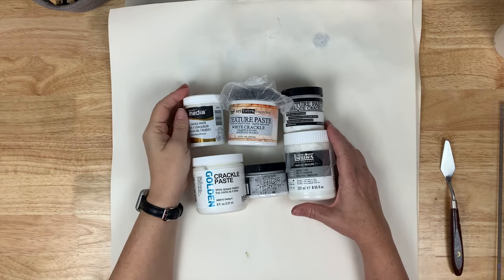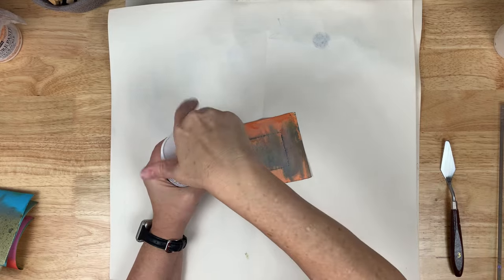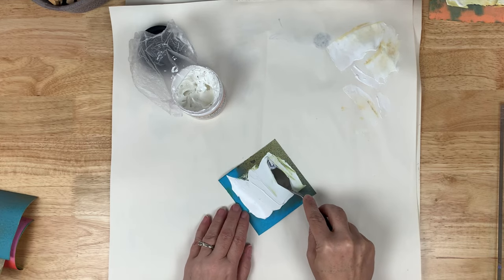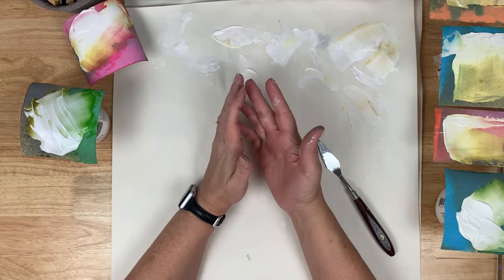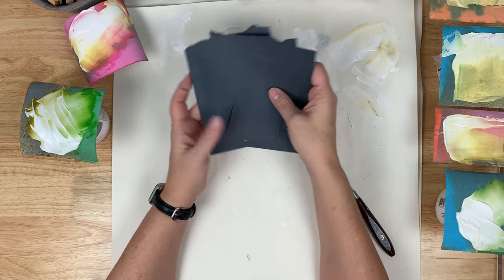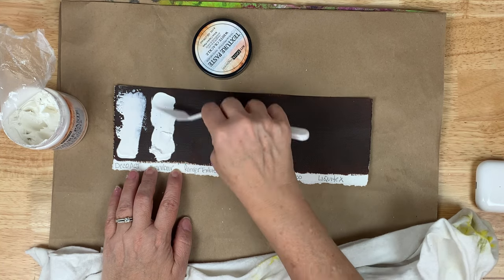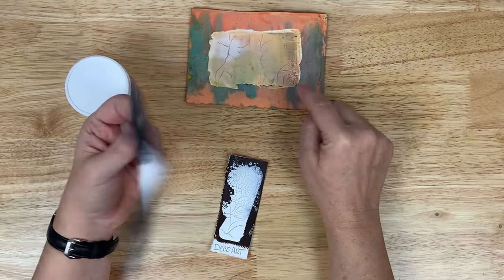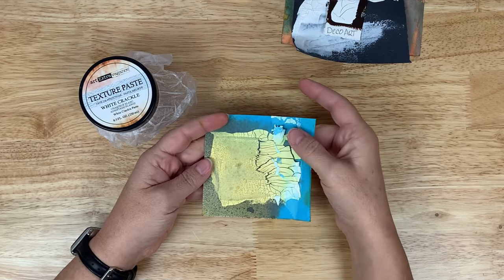Mixed Media Basics | Crackle Paste Review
The mixed media basics video series came about because I found I was getting a lot of questions on how I learned how to use some of the mixed media supplies. I thought a series needed to be created covering all the basic mediums and supplies that are most used by the mixed media artist. Some of those I will be covering in the upcoming months will be Gesso, Glazing Medium, Modeling Paste, Basic Texture Paste.
Mixed media basics will come out on the odd numbered months. So, January, March, May, July, September and November. Technique Tuesday will still be coming out monthly but on the even months. Such as February, April, June, August, October and December.
Some of the details I will be covering will be, what the product is used for or why it’s used, a comparison of products in both quality and price point as well as possible tips n’ tricks of using it.
Here is a link to the playlist that will have all the mixed media basics videos in it.
I did create a downloadable information sheet with all the details on the products reviewed in this video.

Have questions? Please post a comment and I’d be happy to respond.
Did you like this video? Please click on the thumbs up.

I only link to products that I have used, tested, or prefer to use. I may receive a small compensation but there is never any additional cost to YOU, the consumer for using these links. Using the links help me put supplies on my art table and keep my channel content coming.

Are you located in Tucson or visiting?
Stop by the Gallery:
 Southern Arizona Arts Guild Gallery of Gifts
 La Encantada Mall
 2905 E. Skyline Drive

(A Day for Me by Biddy Sullivan)